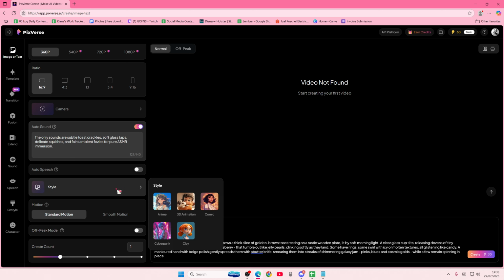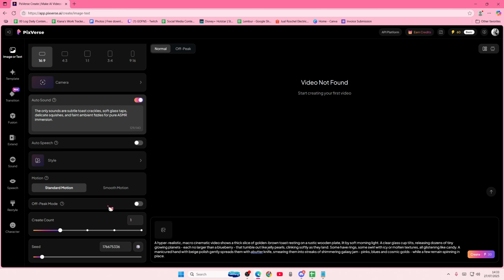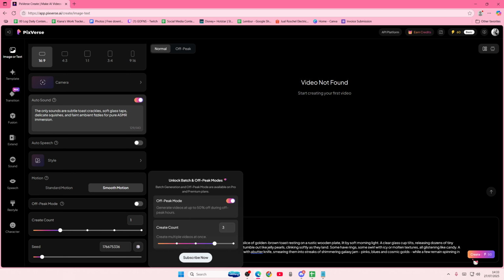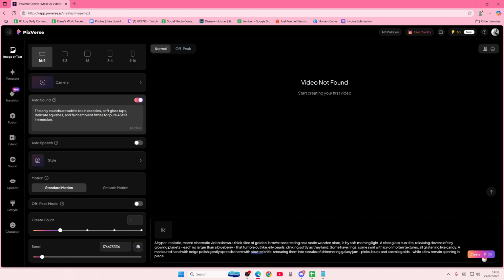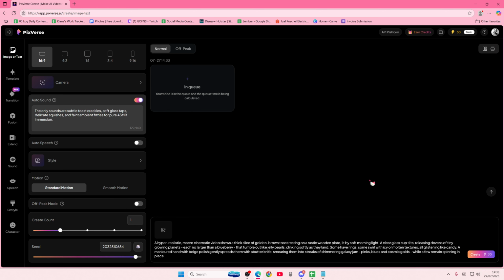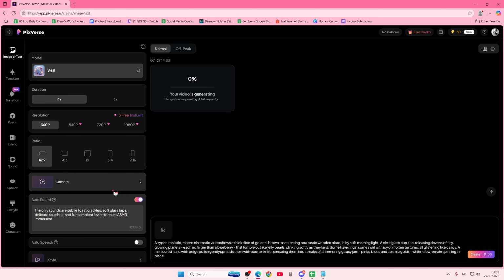🍞 Trending Toast Spreading ASMR! How to Make It with AI + Exact Prompt 🤖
🍞🧈✨ Ready to create the dreamiest toast spreading ASMR videos everyone’s watching? In this tutorial, I’ll show you exactly how to make satisfying AI toast spreading videos — including the full prompt you need to get perfect results! 🤖🔥

Learn step-by-step how to generate realistic, buttery toast clips with AI, add those smooth ASMR sounds, and edit it into a viral video for your faceless channel or shorts page. 🎥✨🍯

🔔💛 Drop your toast clips in the comments — I’d love to see how delicious they turn out! 🍞🎧💖

Prompt: A hyper-realistic, macro cinematic video shows a thick slice of golden-brown toast resting on a rustic wooden plate, lit by soft morning light. A clear glass cup tilts, releasing dozens of tiny glowing planets - each no larger than a blueberry - that tumble out like jelly pearls, clinking softly as they land. Some have rings, some swirl with icy or molten textures, all glistening like candy. A manicured hand with beige polish gently spreads them with abutter knife, smearing them into streaks of shimmering galaxy jam - pinks, blues and cosmic golds - while a few remain spinning in place. The only sounds are subtle toast crackles, soft glass taps, delicate squishes, and faint ambient fizzles for pure ASMR immersion.